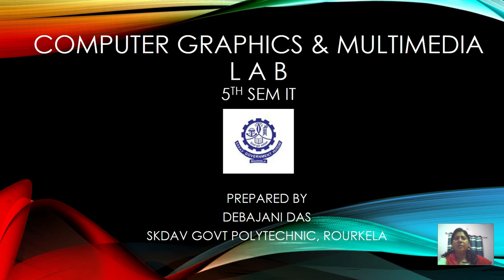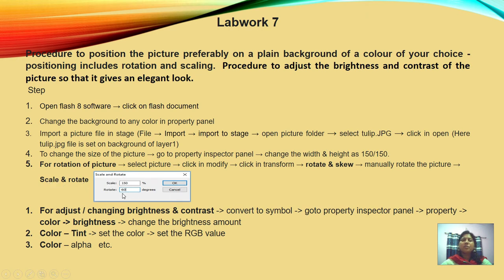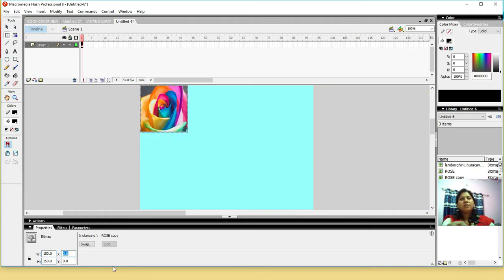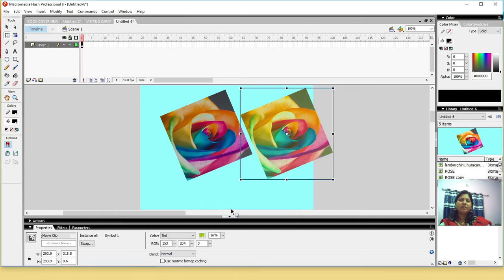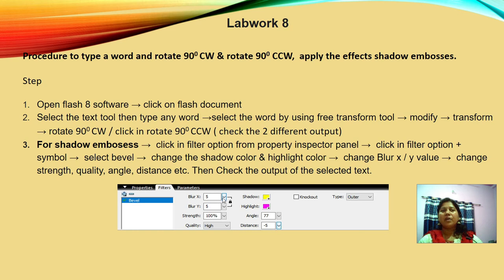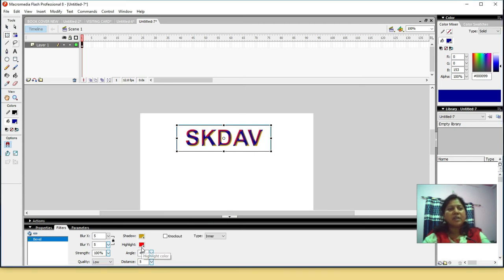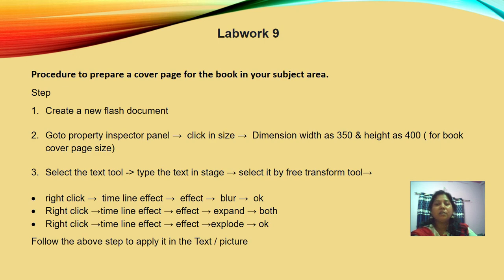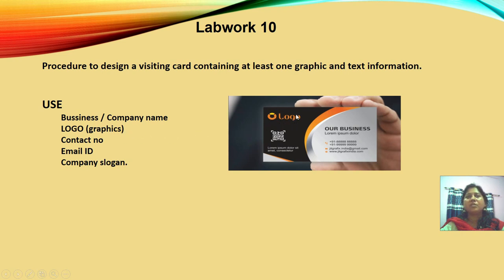COMPUTER GRAPHICS & MULTIMEDIA Lab 6